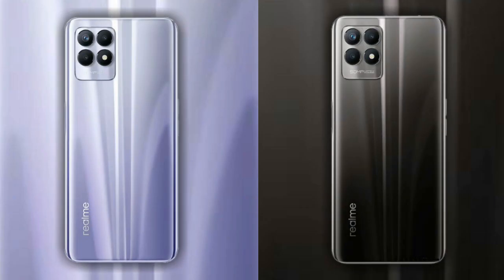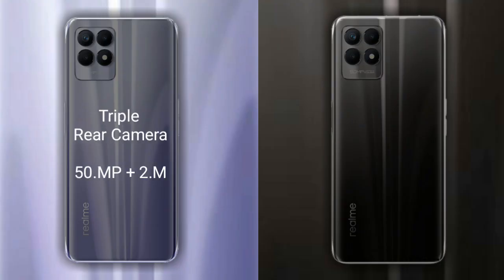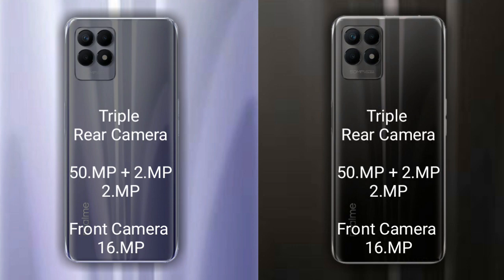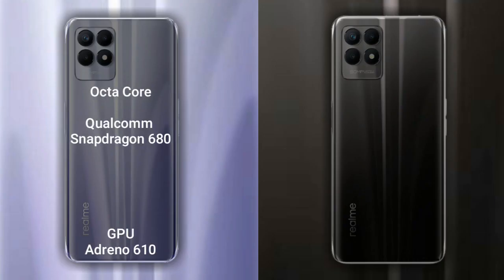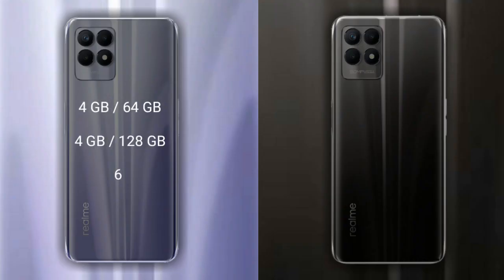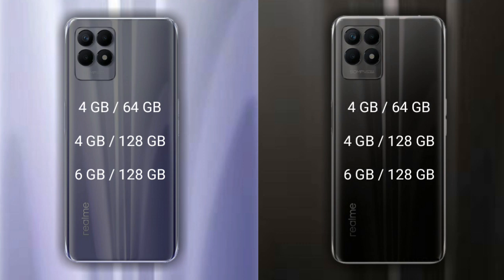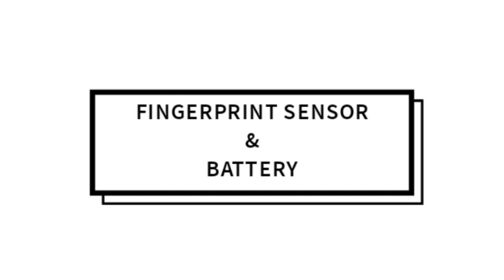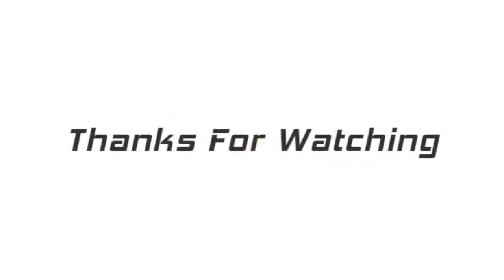Realme 9i vs Realme 8i Full Different Comparison